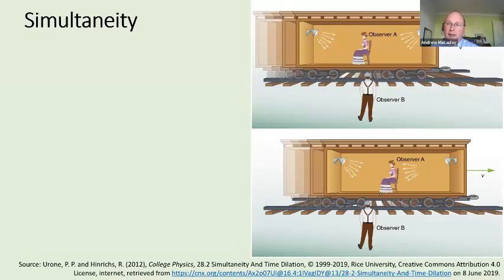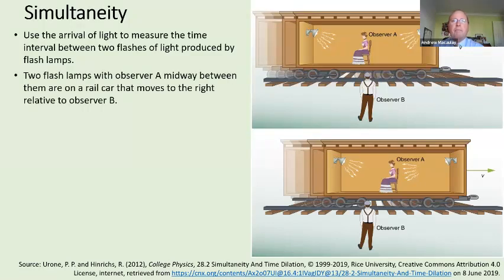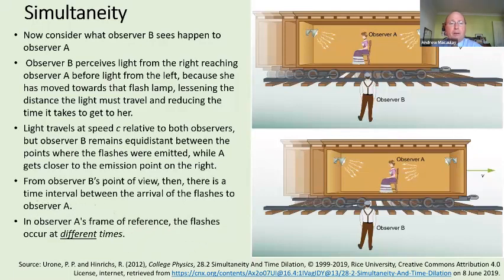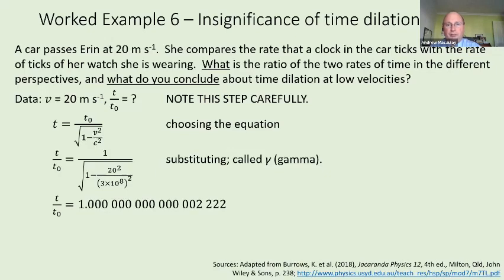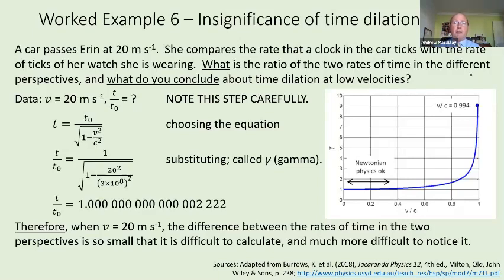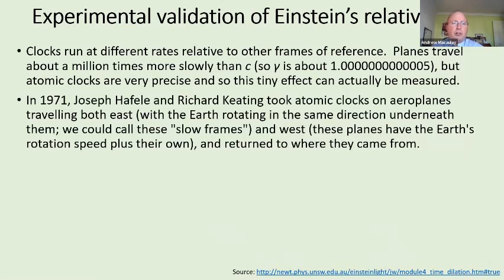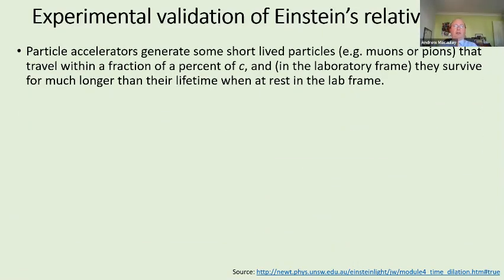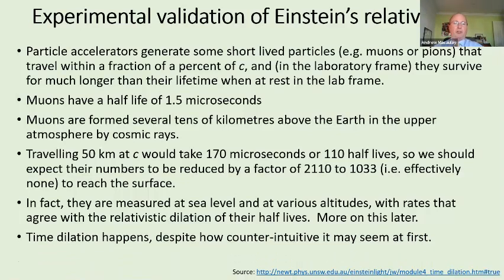Einstein's relativity? It's easy - Mr Mac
Mr Mac explains simultaneity based on Einstein's theory of special relativity.